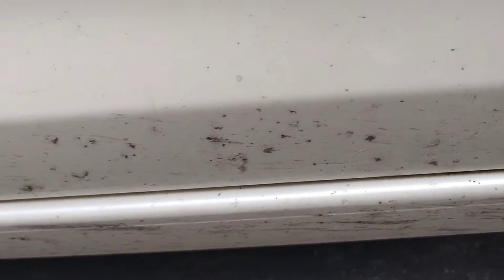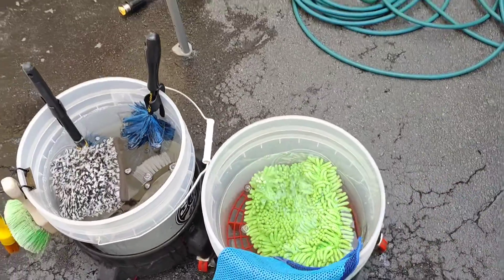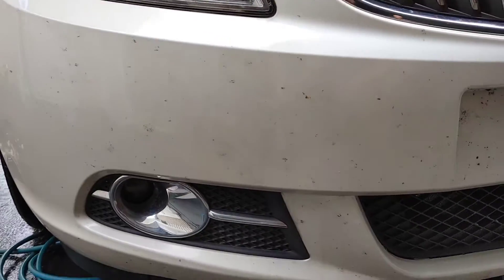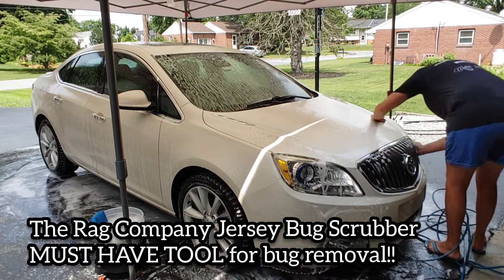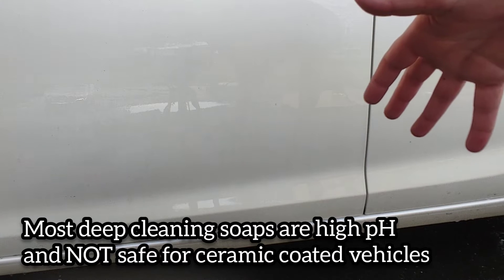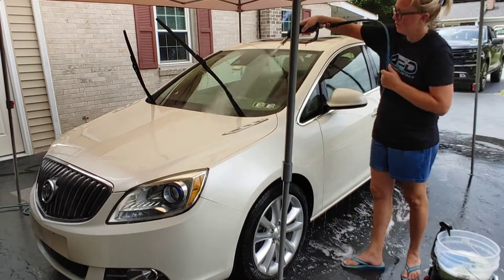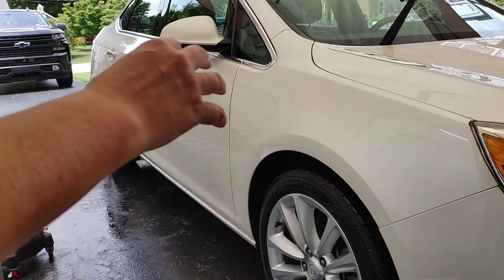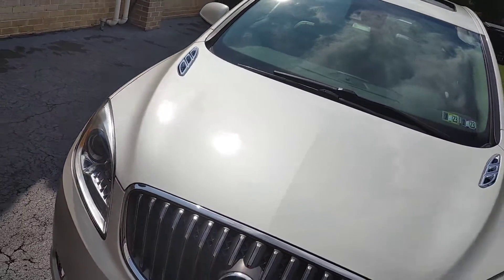Deep Cleaning this NASTY Buick w/ Oberk NEW All Purpose Soap- Extreme Test!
Oberk All Purpose Soap is a slightly alkaline pH soap ideal for strip washes of old waxes and sealants but safe enough for ceramic coated vehicles to essentially deep clean (even touchless) and help bring back hydrophobics. Let's put it to the EXTREME test on this NASTY Buick Verano and see how well it can deep clean bug guts, road film and tar. This isn't your typical vehicle and let's see what it can do.

The Rag Company Jersey Bug Scubber (link coming soon!)